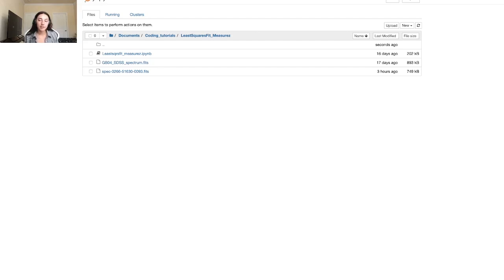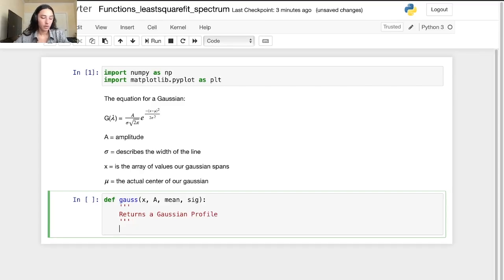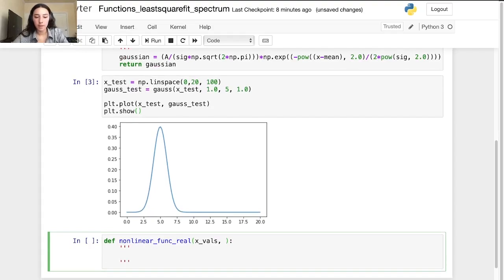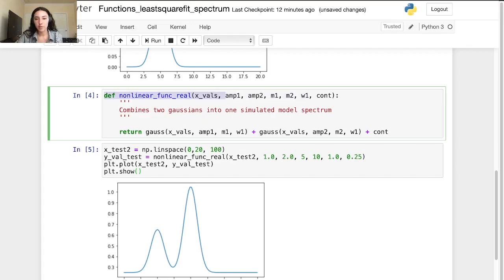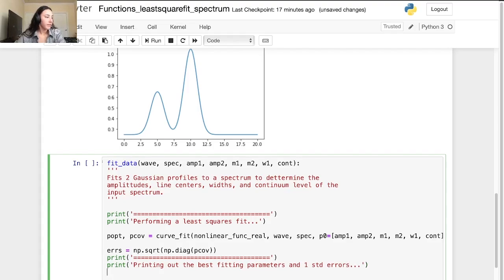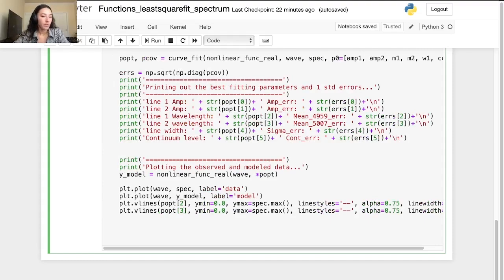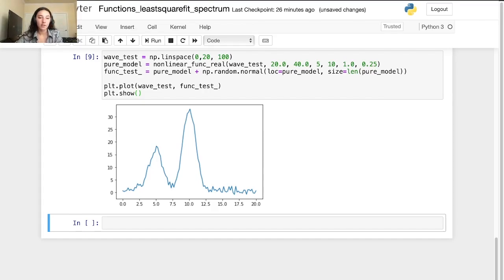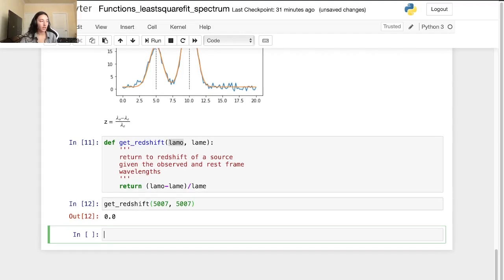Extracting Galaxy Redshifts from Real Data — part 1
Hey space invaders, in this video I go over how to write the necessary python functions needed to extract the redshift of a galaxy from its observed spectrum.

0:00 Introduction
1:42 Importing packages
3:15 Building & Testing the Gaussian Function
8:12 Building & Testing the Double Gaussian Function
12:34 Building & Testing the Fitting Function
29:32 Building & Testing the Doppler Redshift Equation